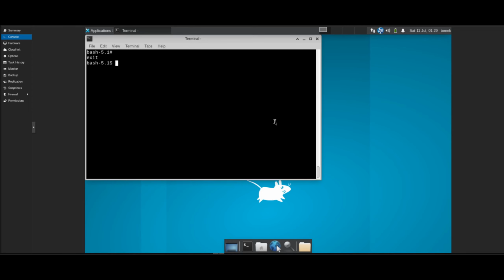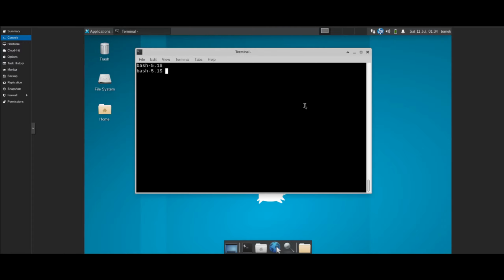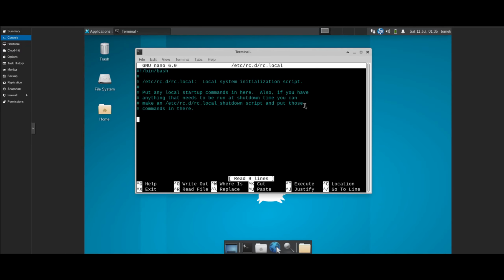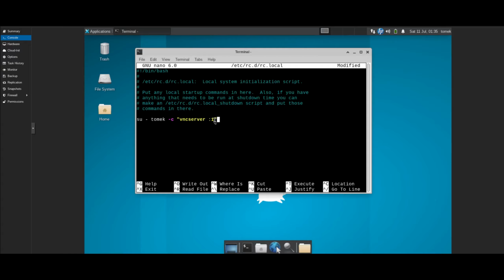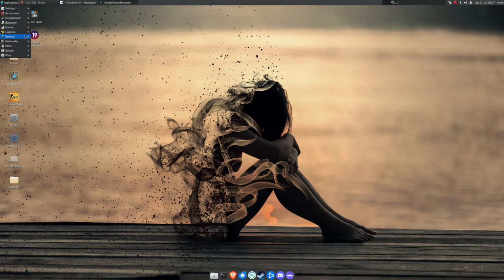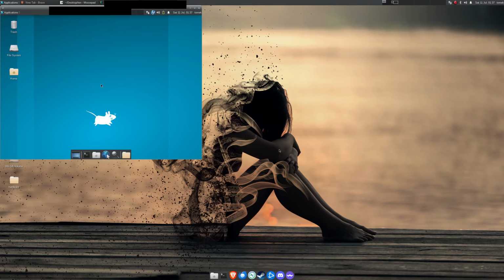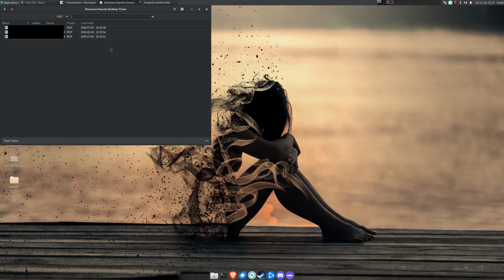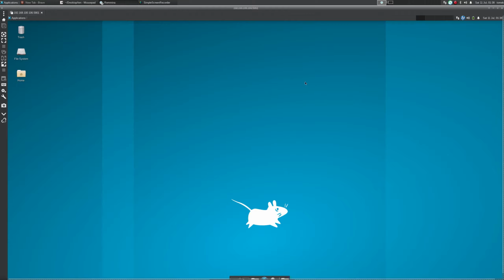Slackware 15: Setting up VNC Server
In 7th episode of Slackware 15 series we are going to set up VNC server on Slackware Virtual Machine.

Chapters
0:00 Intro
0:13 Update and upgrade system
0:47 Install necessary packages
1:05 Setting up VNC server
2:30 Veryfing connection